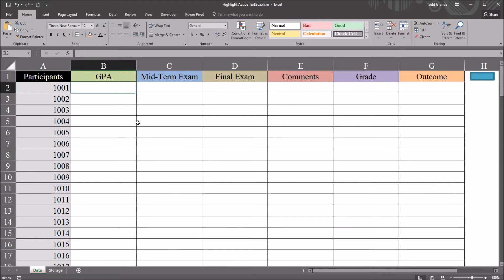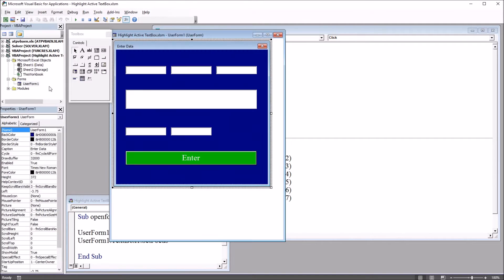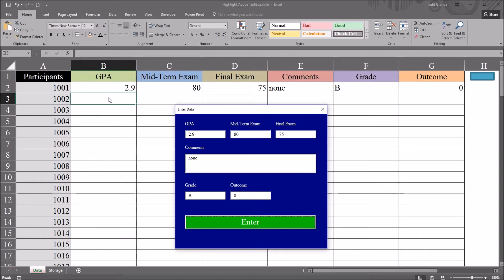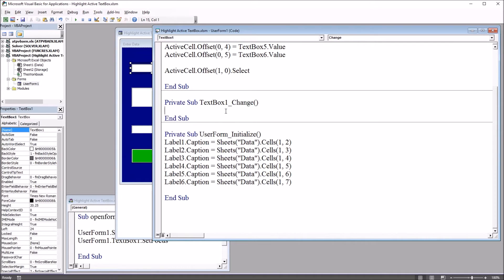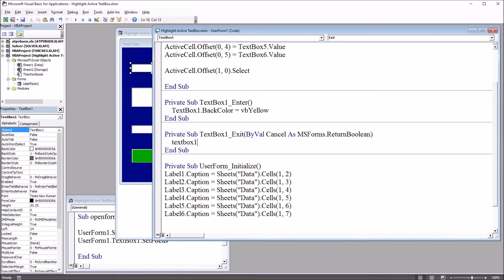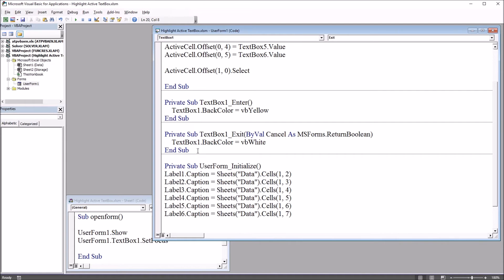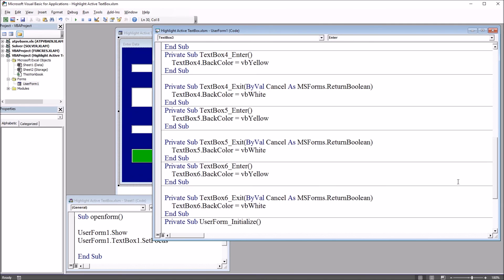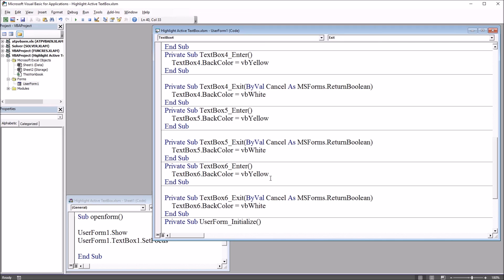Highlight Active TextBox Control on UserForm using Excel VBA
This video demonstrates how to highlight the active textbox control on a userform with Excel VBA. When a textbox has the focus the back color is set to yellow and when it loses focus the back color is returned to white. The code is designed to set the back color individually for each textbox control.